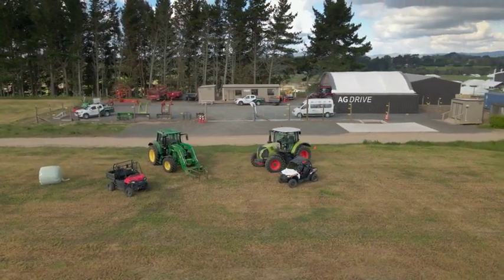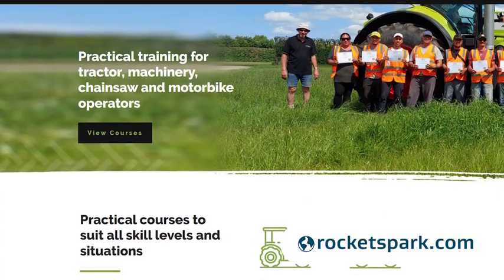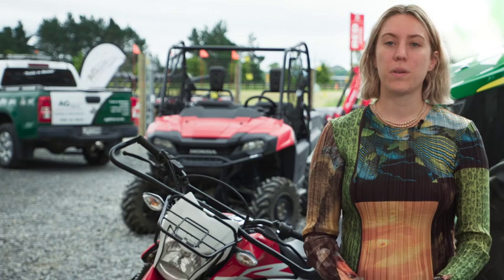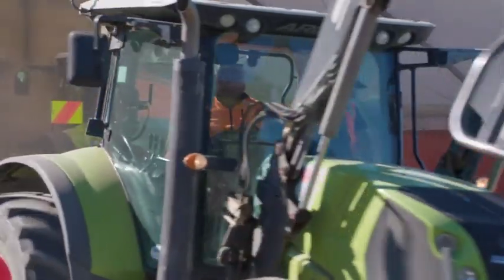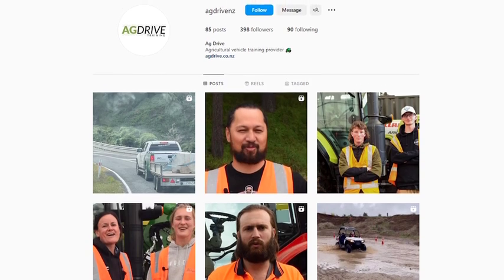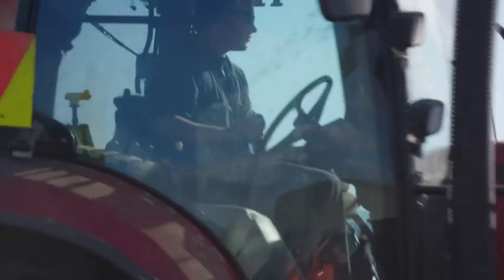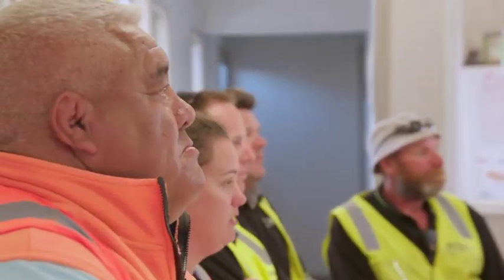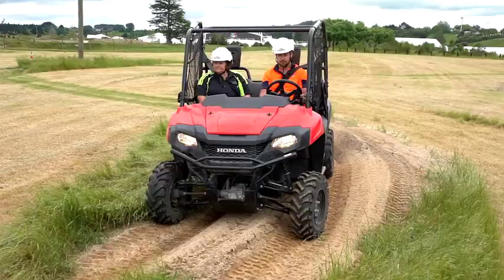Driving forward with Ag drive Hamilton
Agriculture vehicle training facility Ag drive offers practical learning in a range of agricultural machinery. They discuss how their website and online booking systems make it easy to reach their audience and encourage participation.

Learning summary: Driving forward with Ag Drive

Practical training facility Ag drive offers a range of agricultural vehicles and machinery and a farm-like terrain to ensure transferable experience and skills are offered to their students.

Website hosting platform rocketspark.com gives Ag Drive the ability to showcase their services and offer an integrated and easy-to-use online booking and payment system.

Understanding keywords and SEO has been imperative in getting their website to the appropriate audience. Using semrush.com has provided insight on optimization and trending keywords.

LinkedIn is good for sourcing business to business clients that may want to send their staff to a training programme.

Facebook and Instagram are great for communicating directly with individual audience members and reaching them with targeted ads.

Student interviews and client feedback or testimonials are great marketing tools, and help potential clients decide if they want to partake.

GPS systems through fleetpin and safetrax keep their tutors and students safe, as well as help when calculating road user charges.